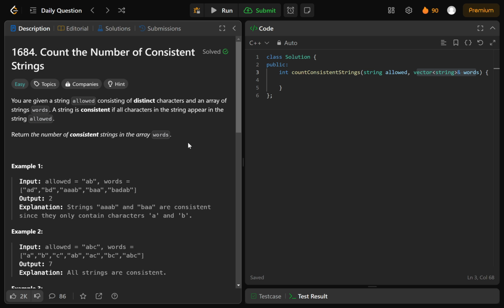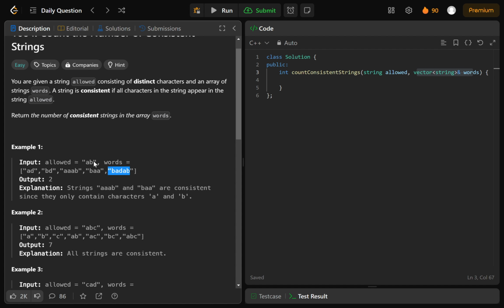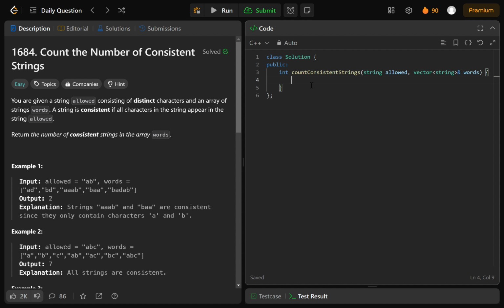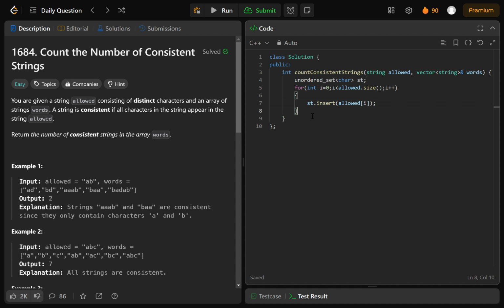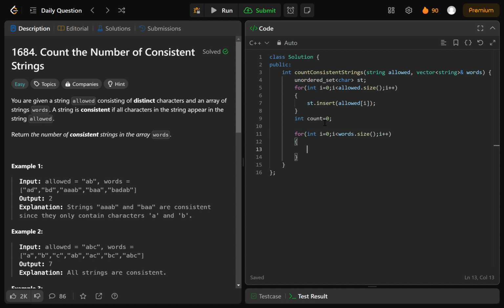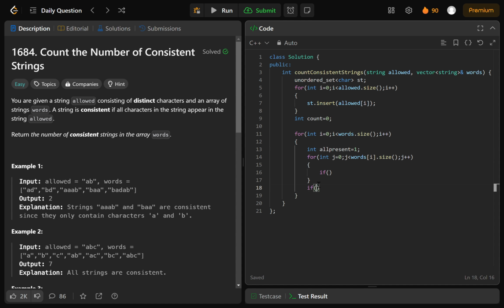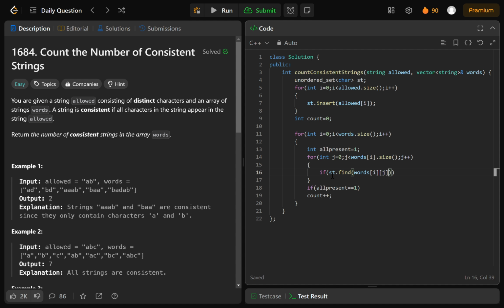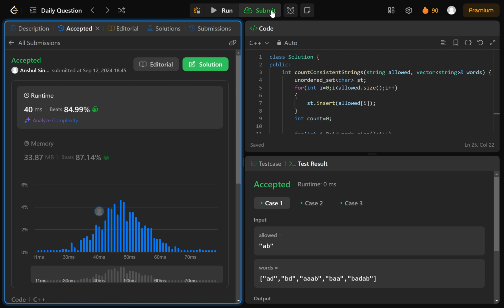1684 Count the Number of Consistent Strings | C++ | Simple and detailed explanation | Leetcode | DSA